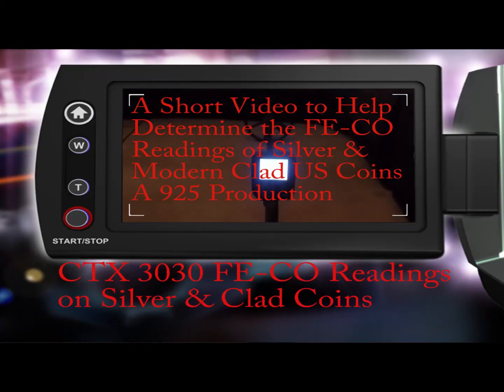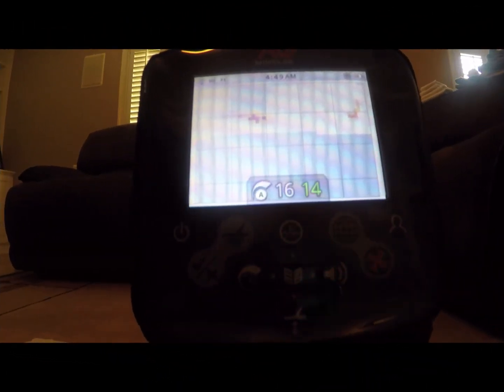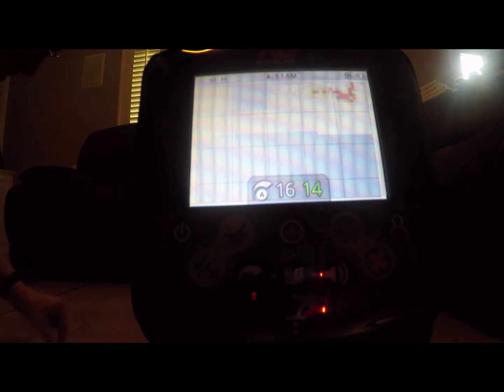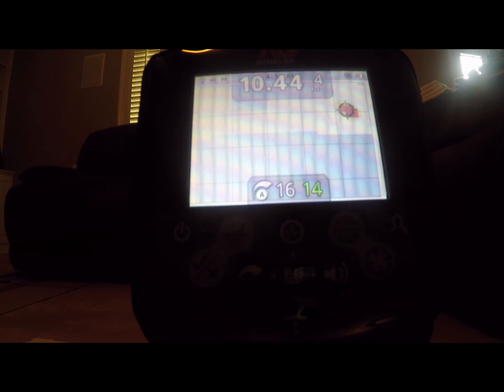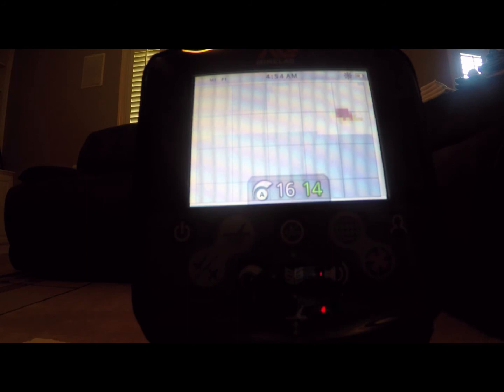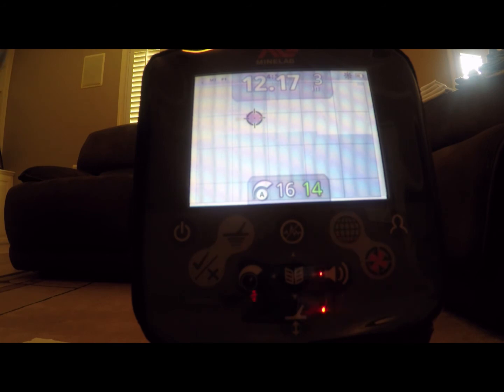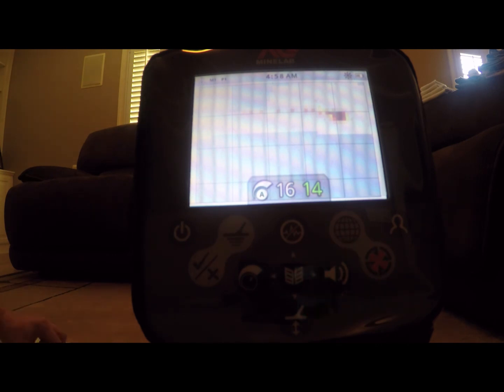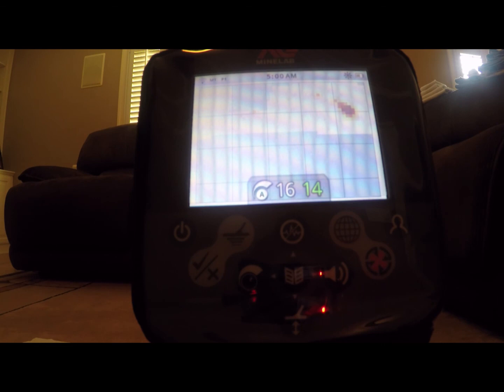FE-CO Readings on US Coins WIth the CTX 3030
A short video to determine the FE-CO readings on both modern US clad
and silver coins.